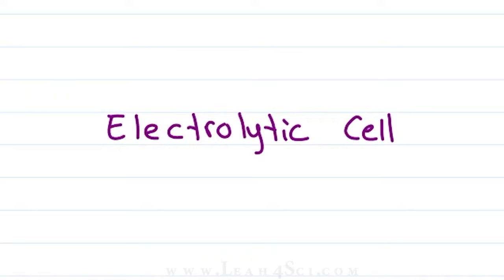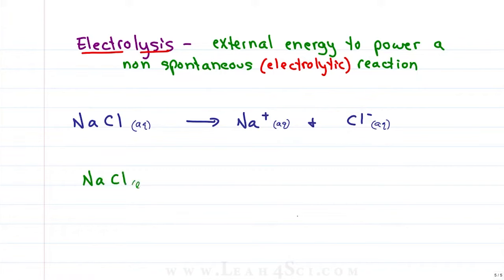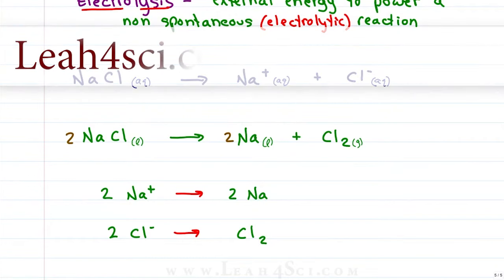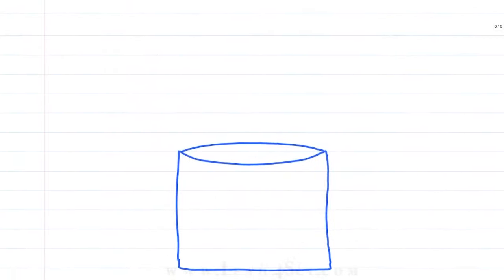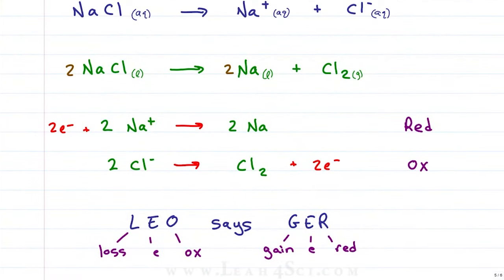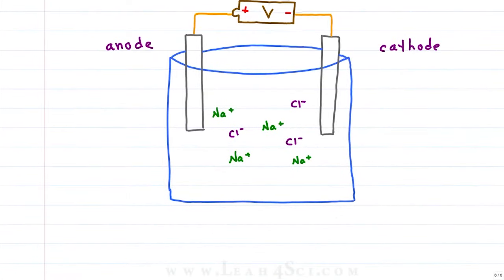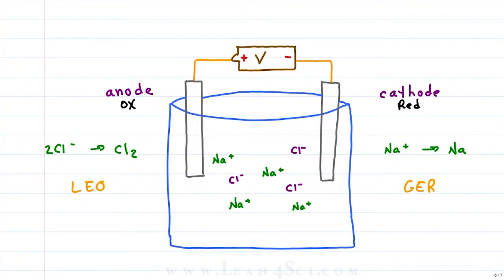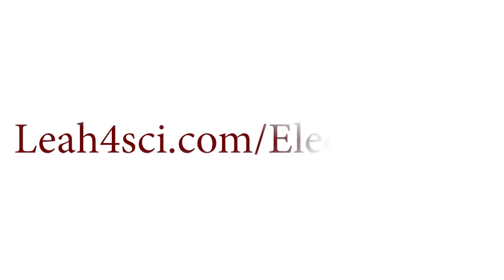Electrolytic Cells - Nonspontaneous Redox Reactions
In this video, you’ll learn how an electrolytic cell uses an external energy source to power a nonspontaneous, highly unfavorable redox reaction.
I’ll show you how to identify the half-reactions performed at the anode and cathode, as well as how to understand the charges on each of those electrodes.
You’ll also learn to draw all of the components of the cell, in detail, and recognize the major differences between the galvanic/voltaic cell and the electrolytic cell.

⏱ In this video:
[0:13] Why Electrolytic Cells?
[1:12] Definition of Electrolysis
[3:01] Half Reactions for Example Electrolysis
[4:36] Battery as Energy Source
[5:03] Diagram of Electrolytic Cell
[8:20] Flow of Electrons in the Cell
[11:07] No Need for Salt Bridge